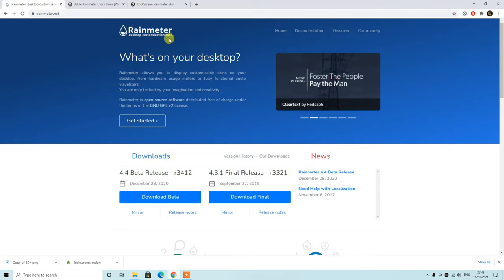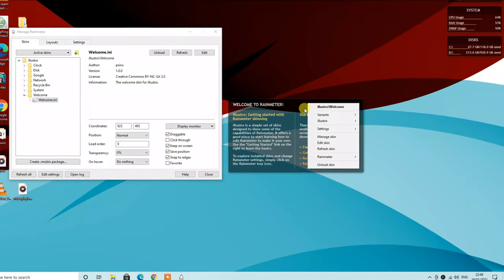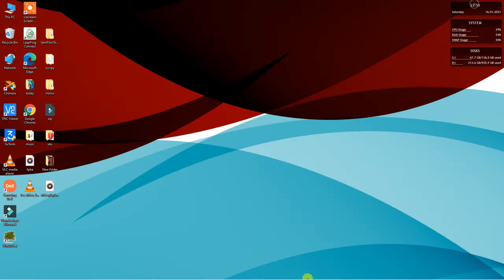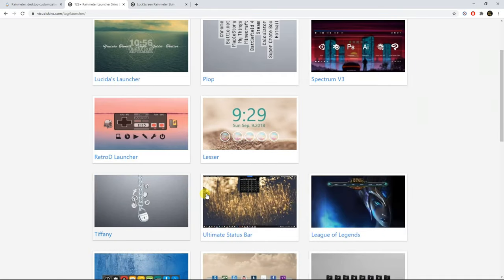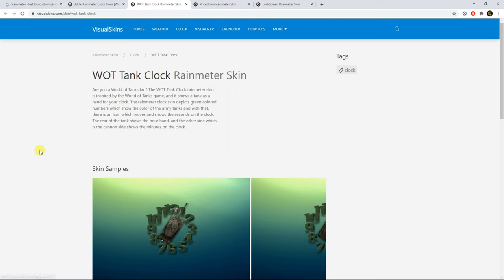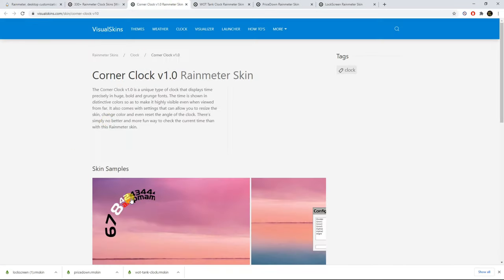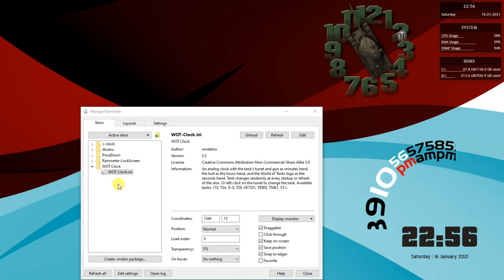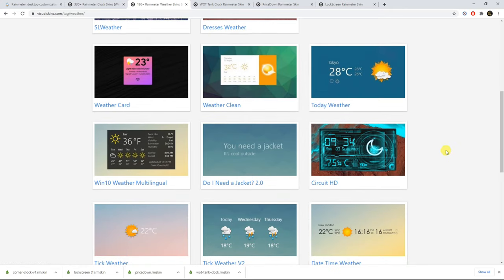Cool Windows Desktop Widgets- Customize your Desktop - Beautiful Weather & Clock Widgets for Windows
windows 10 themes
windwos 10 clocks
windows 10 widgets
wqindows 10 customization
windows 10 free themes